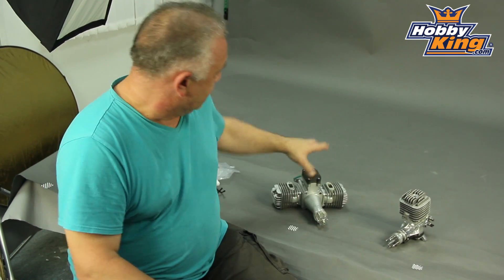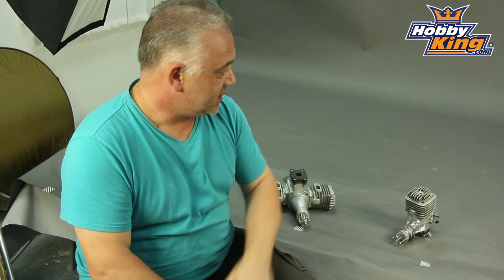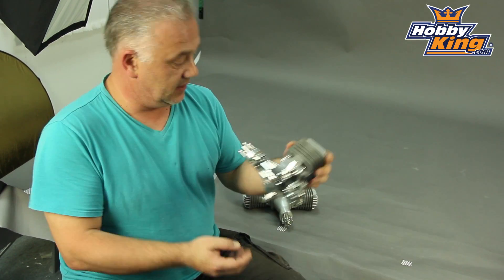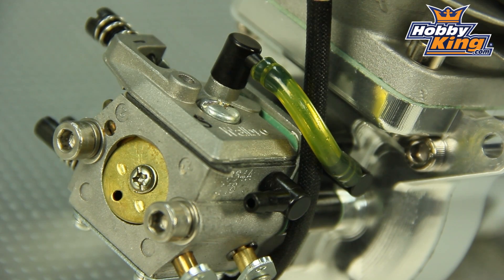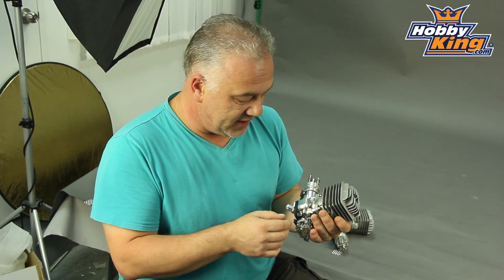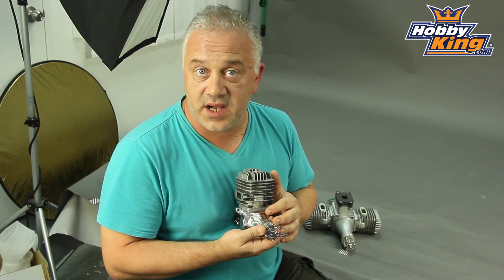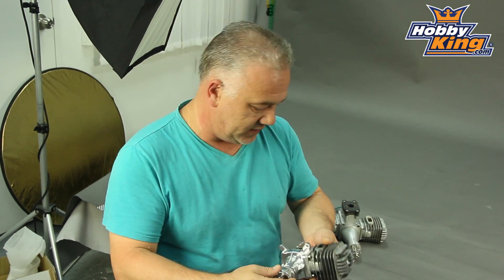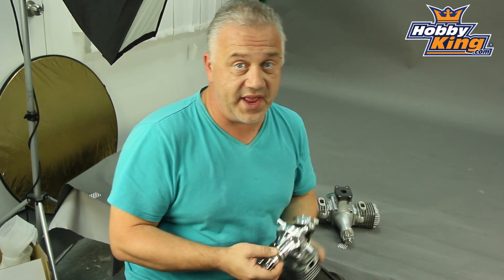HobbyKing Daily - 56 Gas Engine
DLA-56 56cc Gas Engine 5.6HP/7600RPM